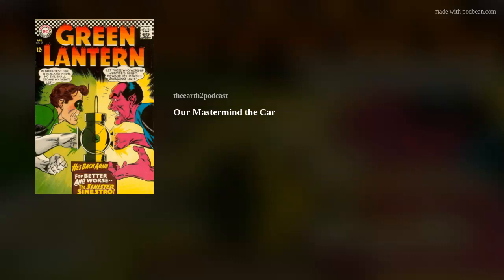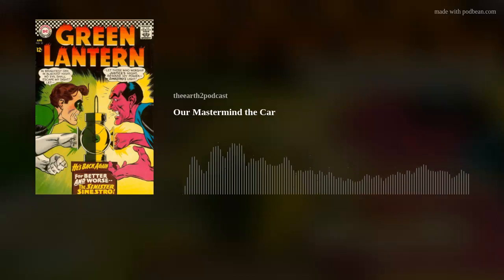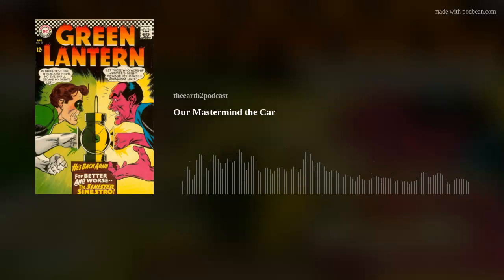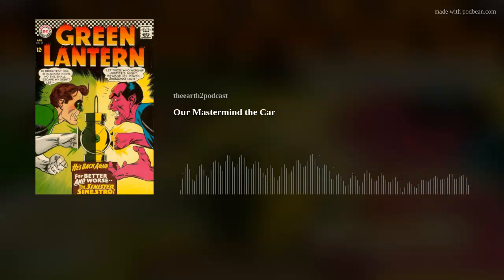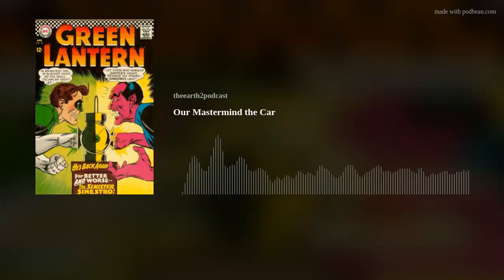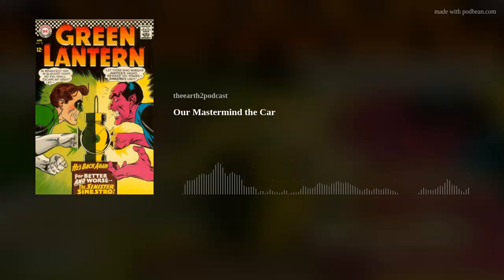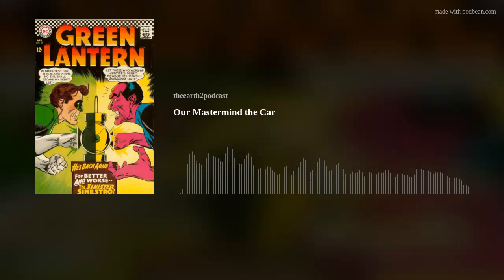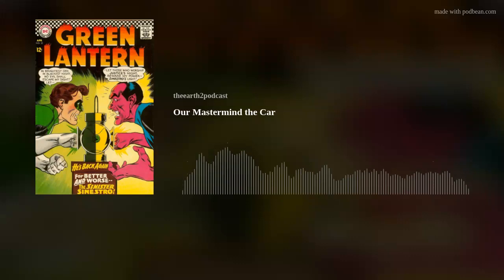Our Mastermind the Car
The two Green Lanterns, Alan Scott an Hal Jordan team up to track down Goitrude, the taxi cab which has become sentient and gone on a crime spree!

That's only the start of this insanely bizarre John Broome story which also features the return of Hal's old foe, Sinestro!

Prepare for the usual dramatic reading, analysis and reader reaction from the time.

You won't want to miss this one!